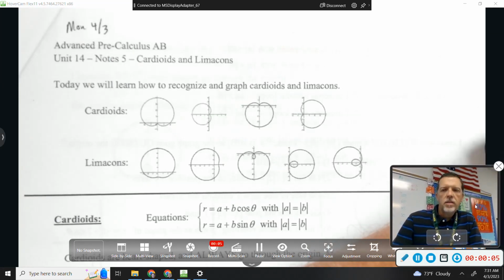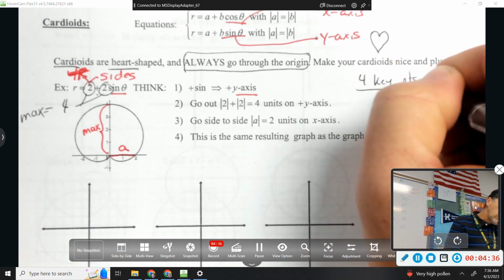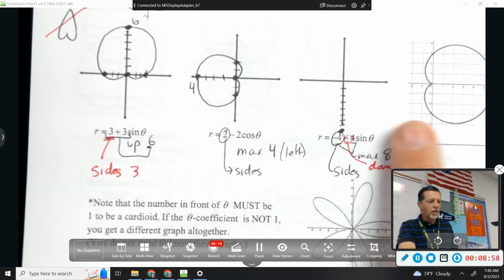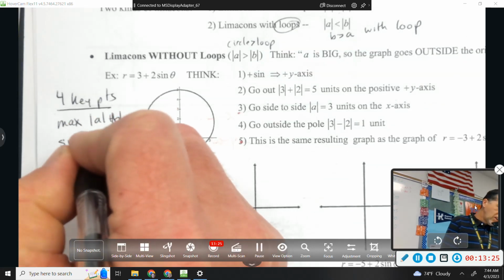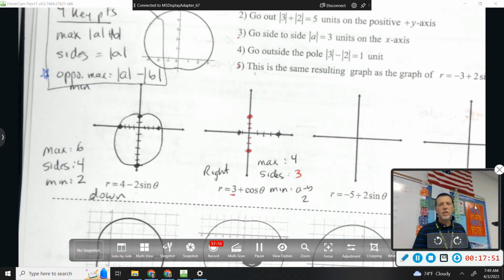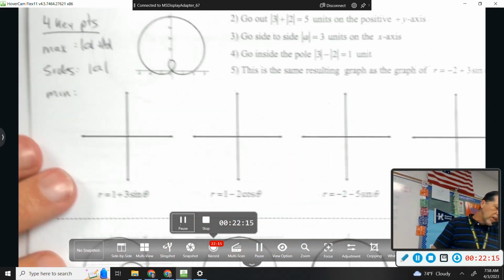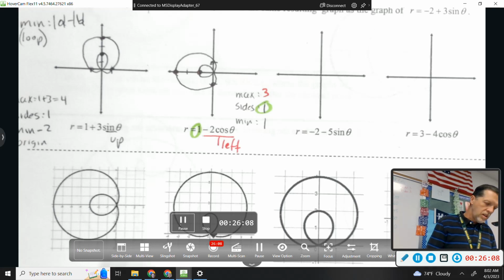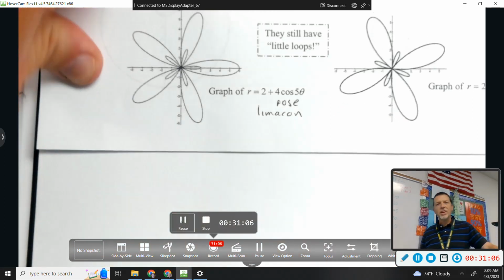PreCalU14D5 Limacons and Cardioids